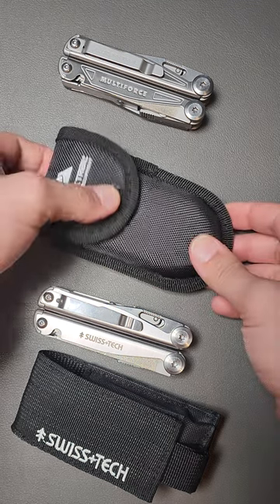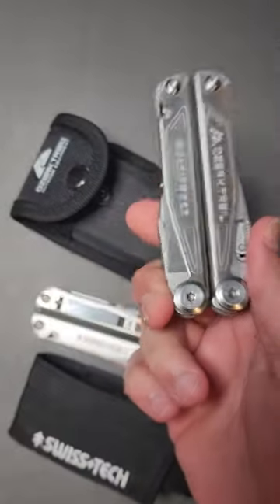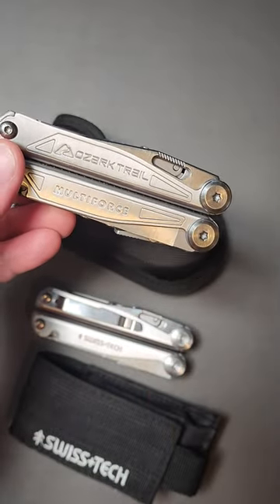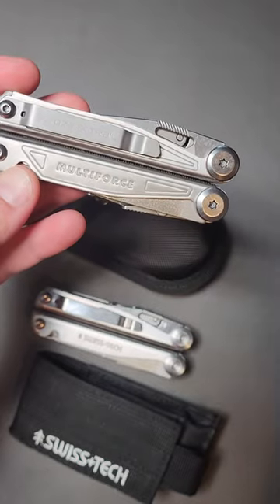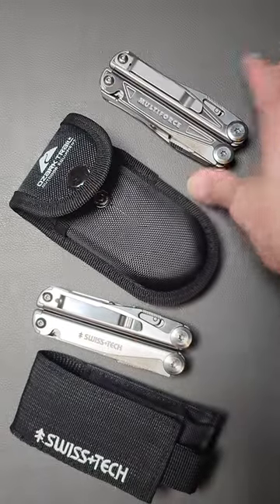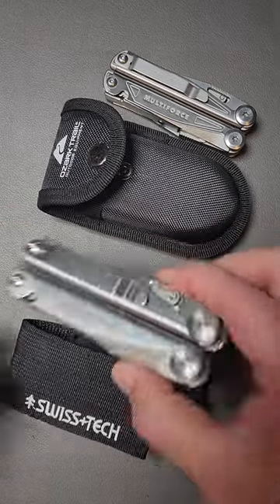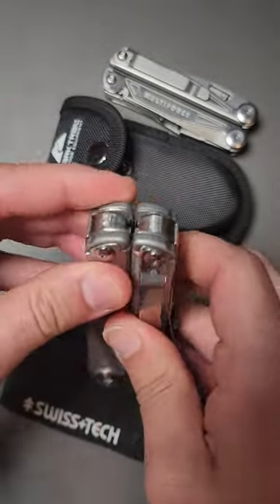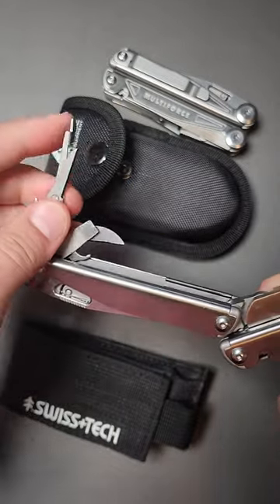Multitool Under $50 (most recommended tool)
Multiforce at Walmart:
Swisstech on Ali Express: